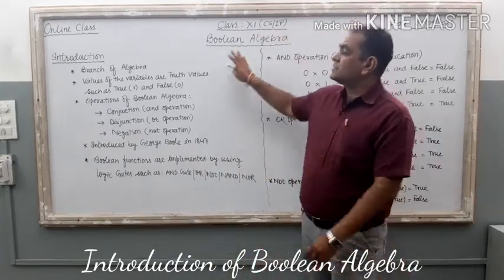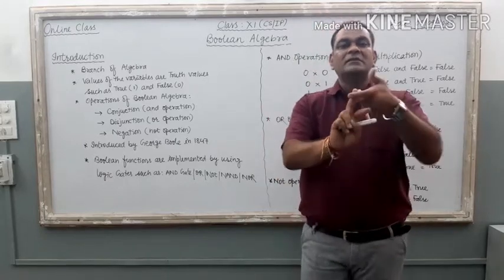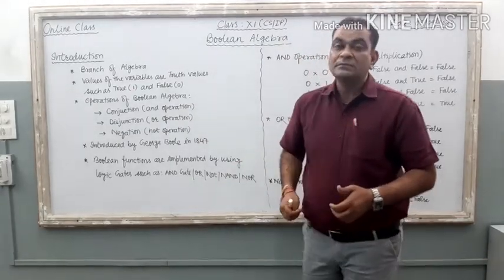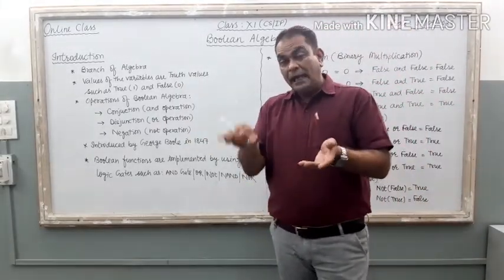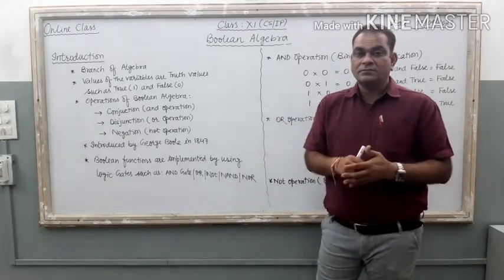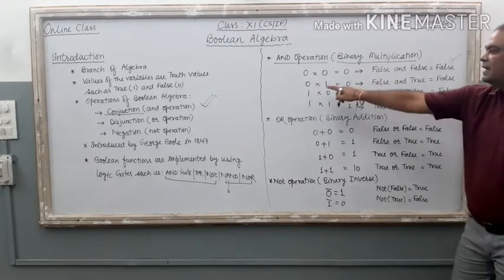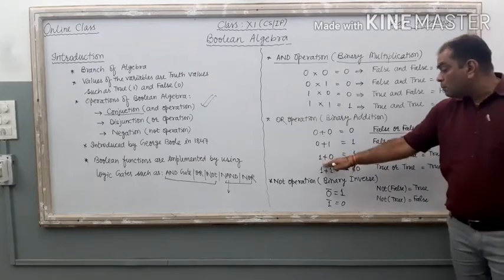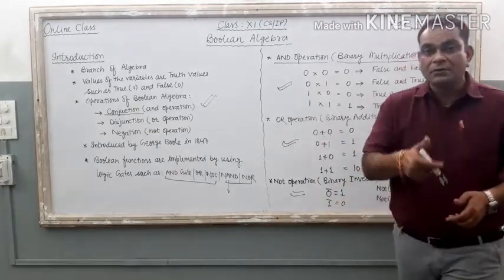Introduction of Boolean Algebra